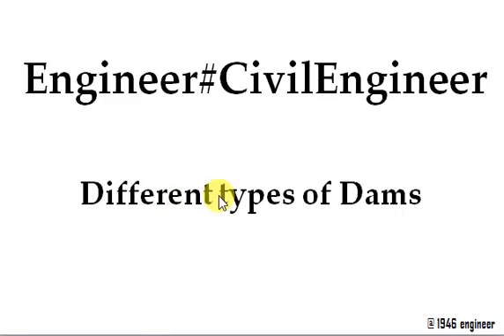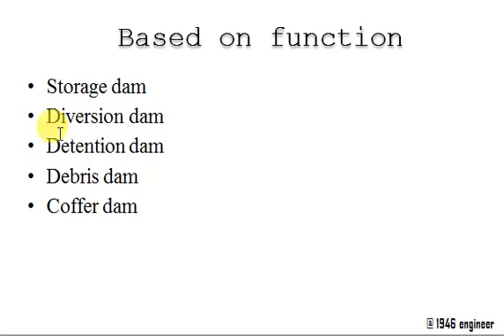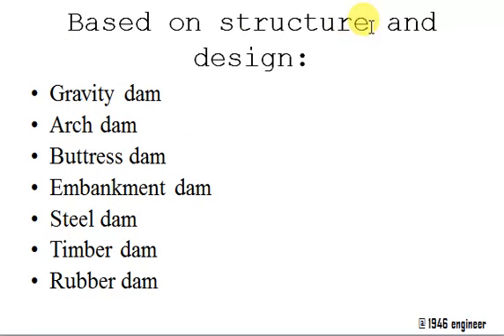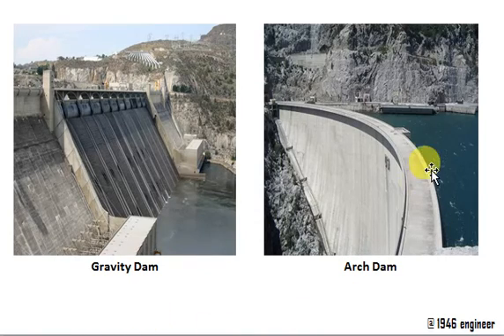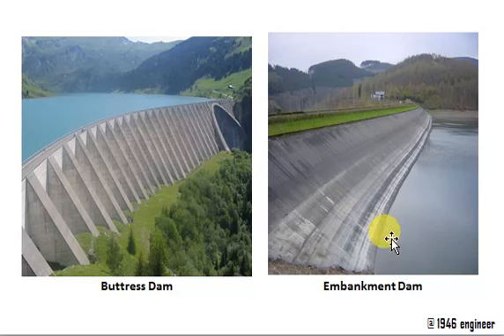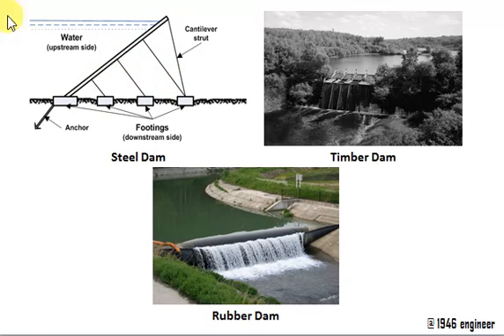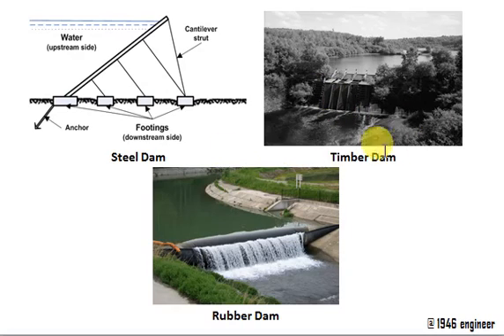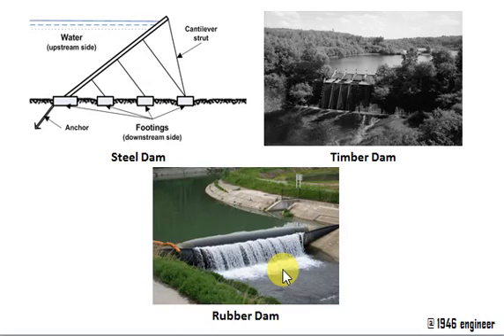Different types of dams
This video gives you a quick classification of dams. Dams are marvels of human imagination!